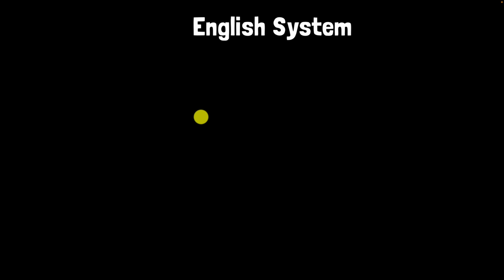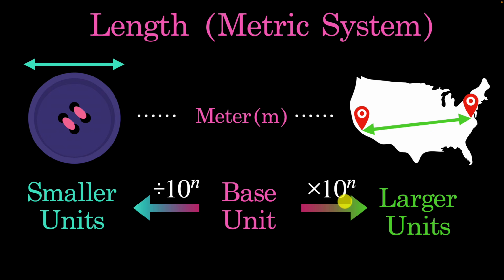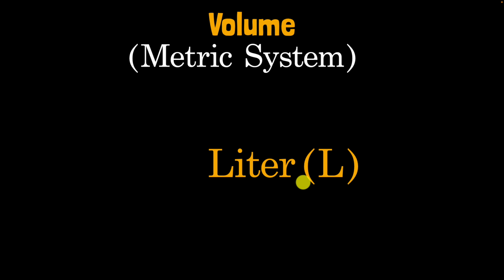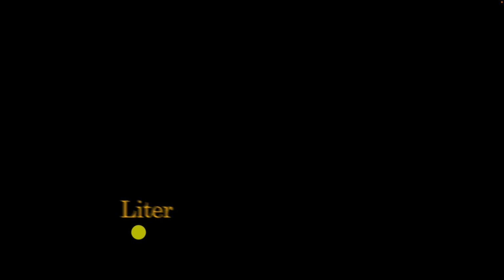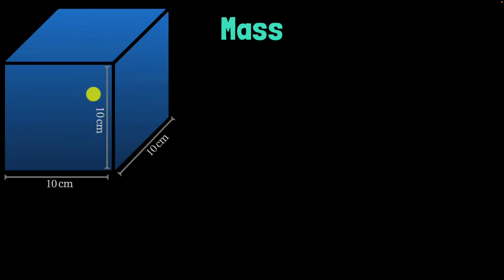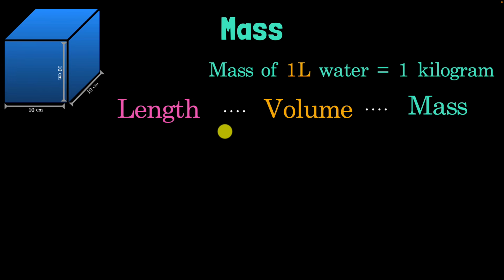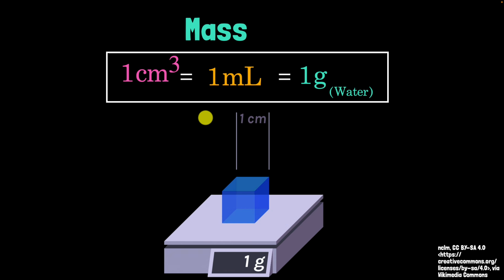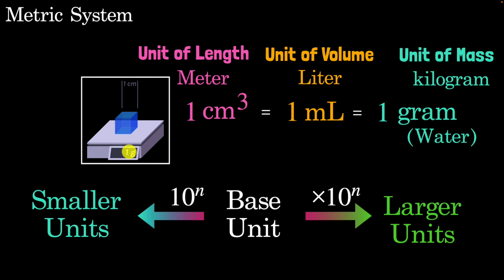Metric system part 2 | Science Toolkit | Khan Academy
In the English system, units for length, volume, and mass are not related. In the metric system, these units are connected. The meter is the base unit of length, the liter is the unit of volume, and the kilogram is the base unit of mass. One cubic centimeter of water equals one milliliter and has a mass of one gram, which shows how the metric system links volume and mass.